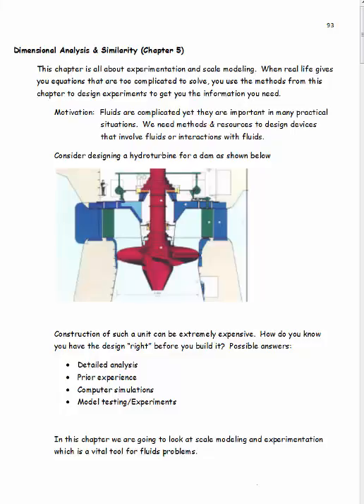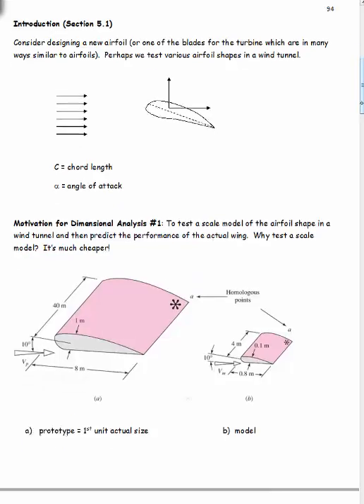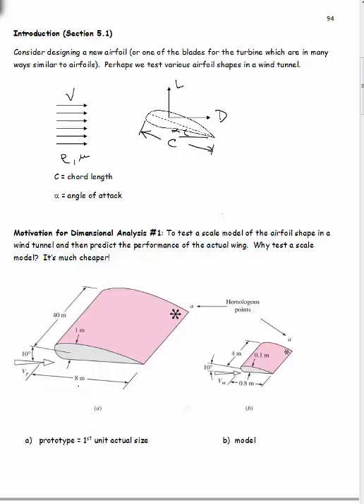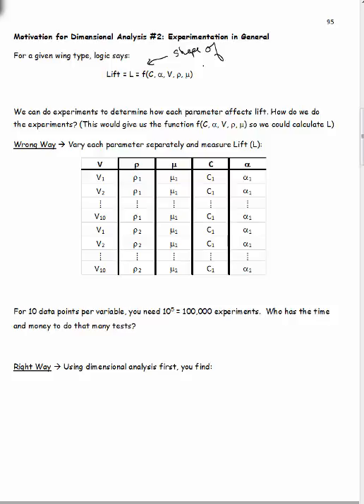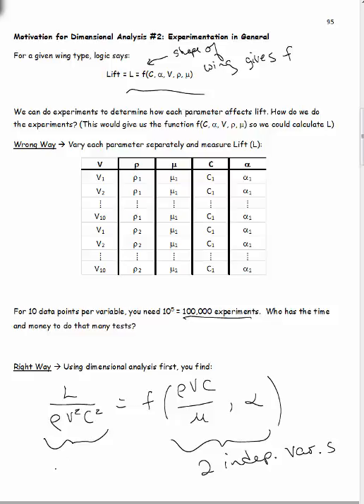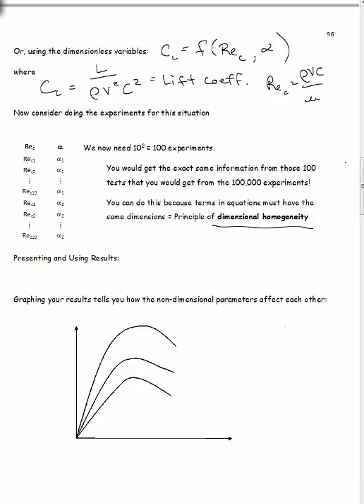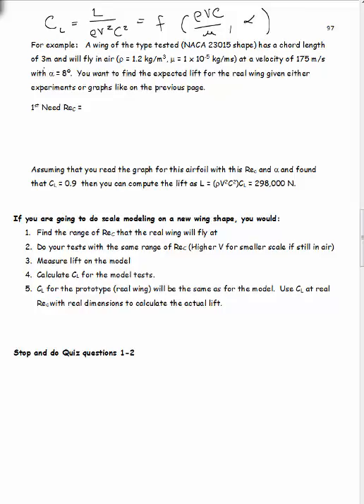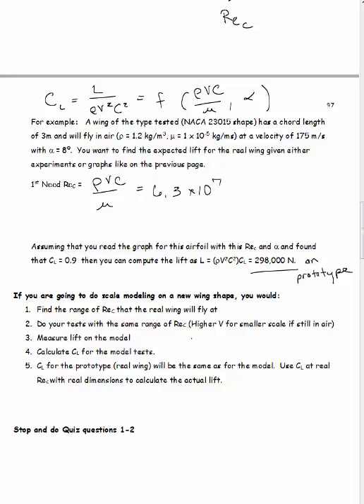Lecture 16 Video 1